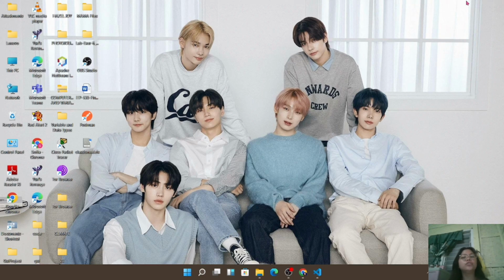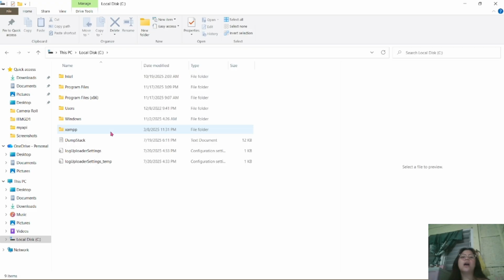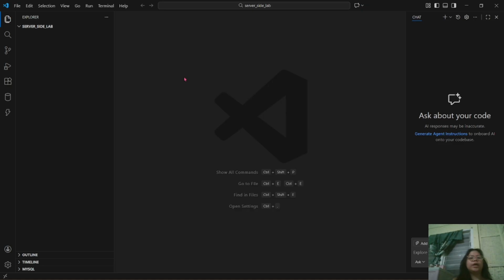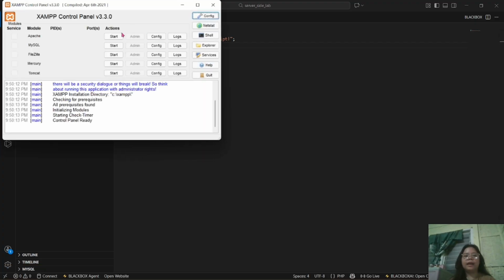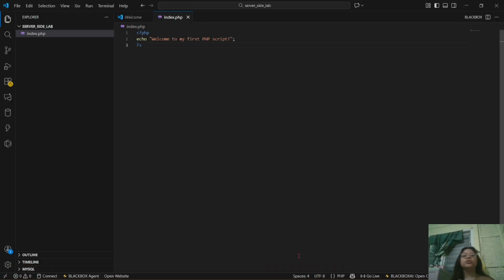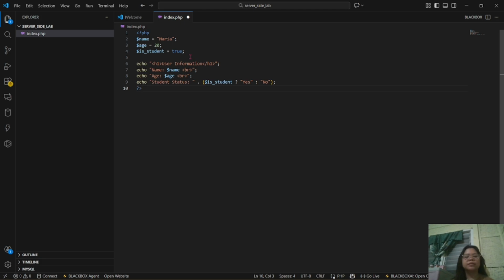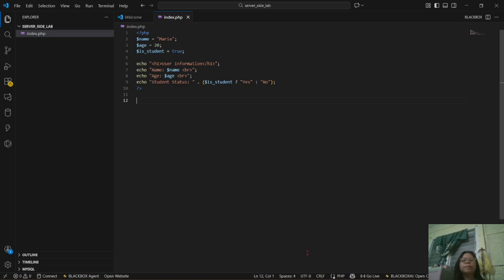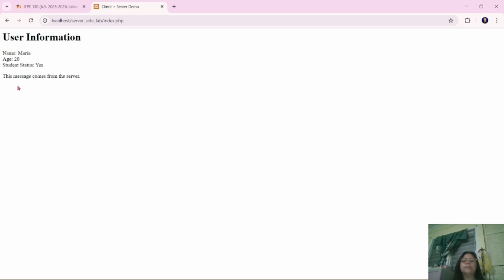Laboratory 7: Server-Side and Clien-Side Scripting Fundamentals